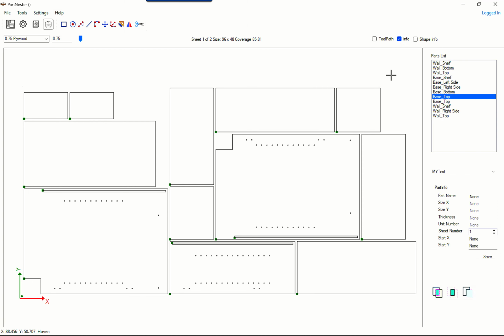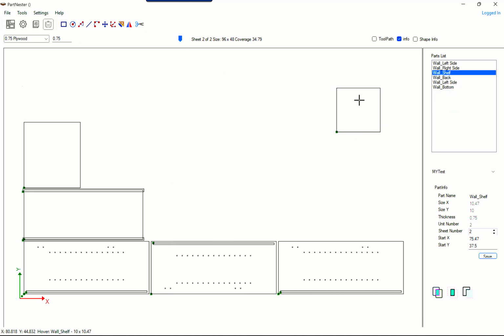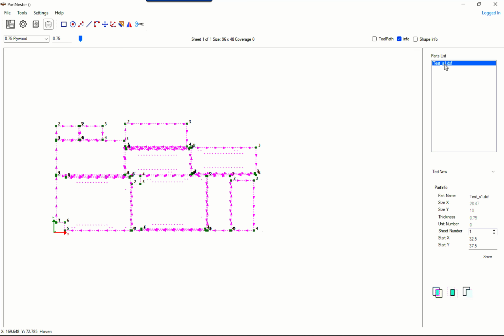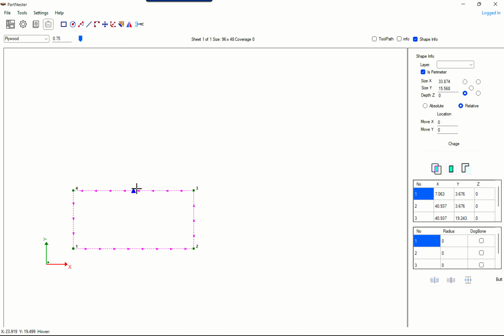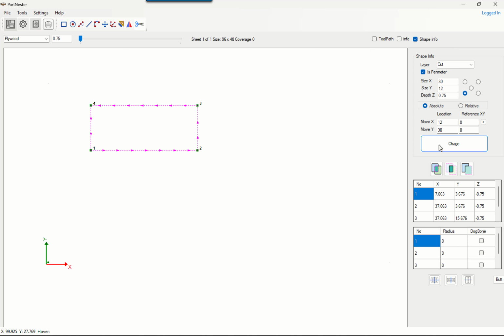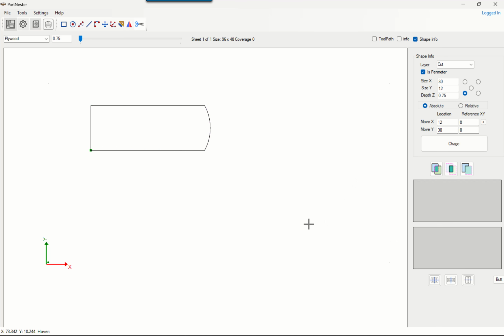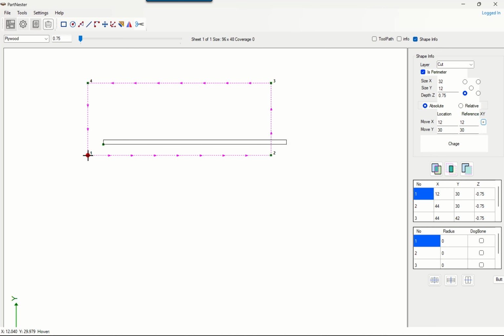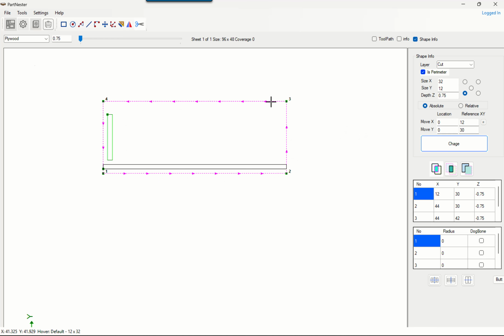PartNester 4 – Shape Info Form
This video covers how to use the Shape Info form in PartNester 4.

The Shape Info form allows you to view and modify the properties of individual shapes within a part, making it easy to make changes without redrawing the geometry.

Topics covered include:

Selecting a shape to modify
Changing the size of a shape
Changing the machining depth
Changing the layer name
Reviewing and modifying shape properties

This video is part of the PartNester 4 Help Video Series and follows the topics covered in the PartNester help documentation.

Learn more about PartNester and CabinetPartsPro at cabinetpartspro.com.